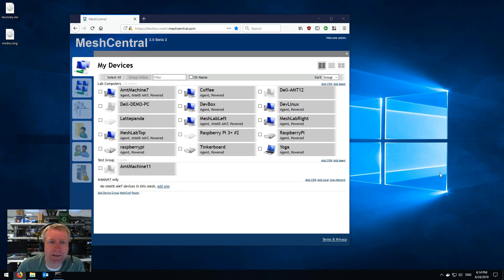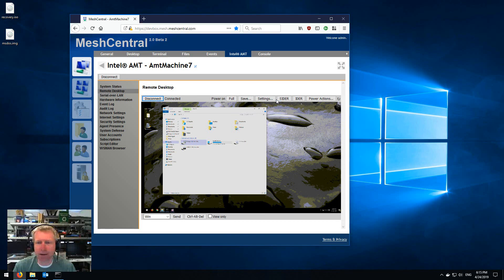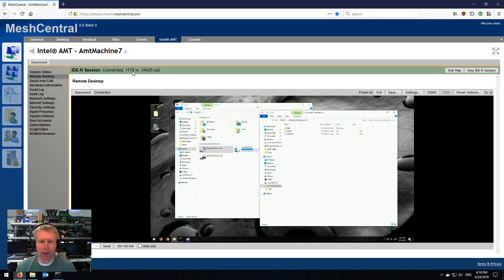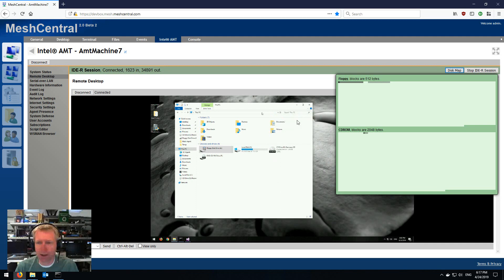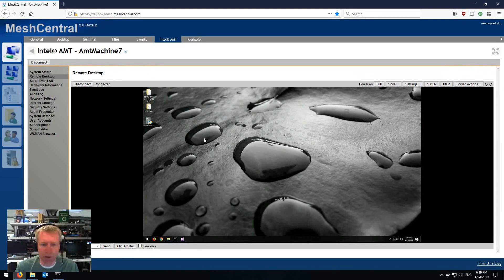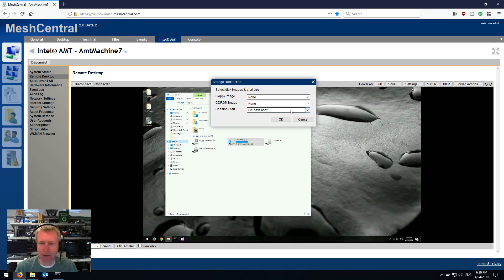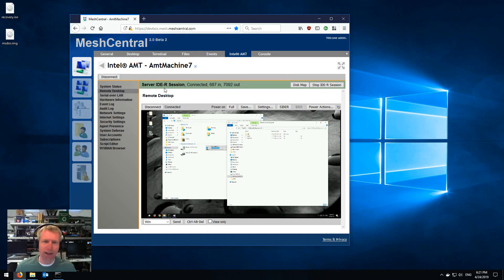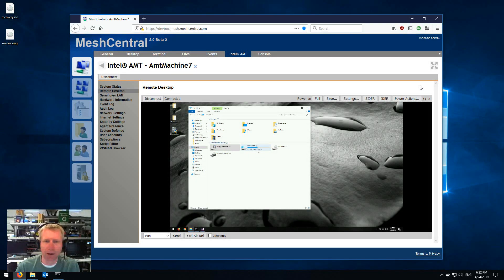MeshCentral - IDE Redirect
Demonstration of Intel AMT IDE Redirect using both local disk images and disk images uploaded to the server.